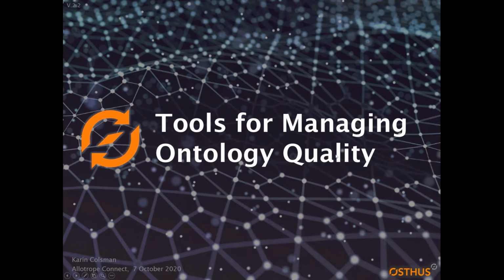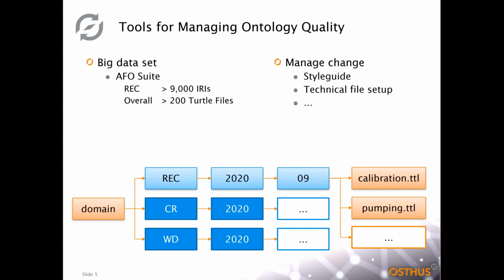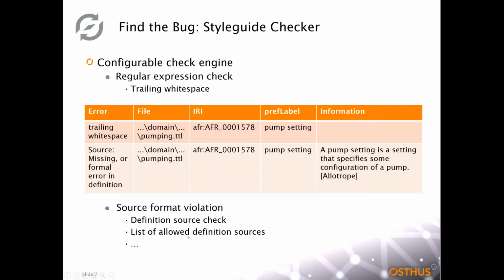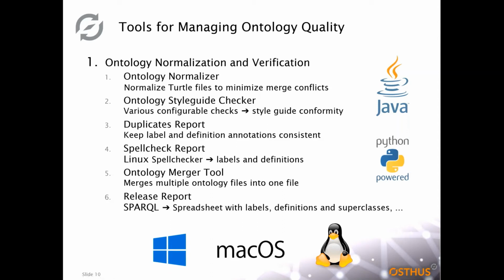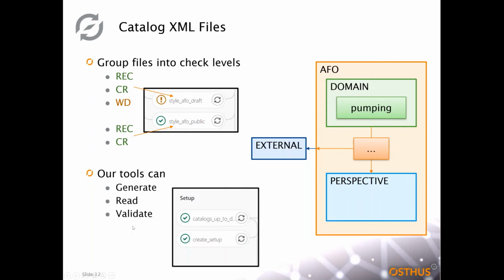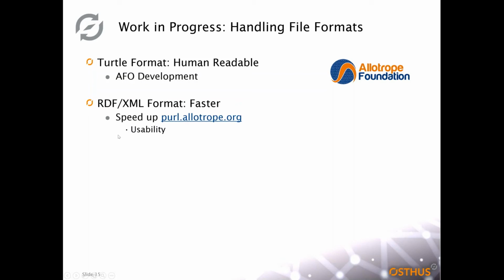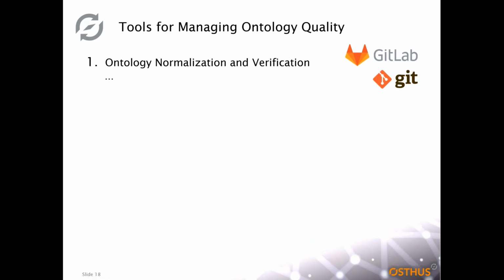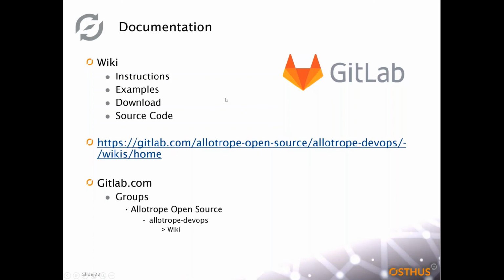2020 Fall AC Day3-4 Tools for Managing Ontology Quality Technical Session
An introduction to the Allotrope Developer Operations Tools and their manual and automated usage. We will look at a selection of our tools and how they can be used to notify ontologists about styleguide violations and other issues.